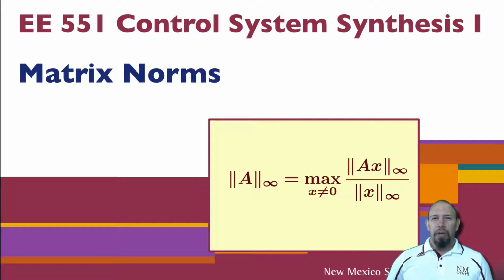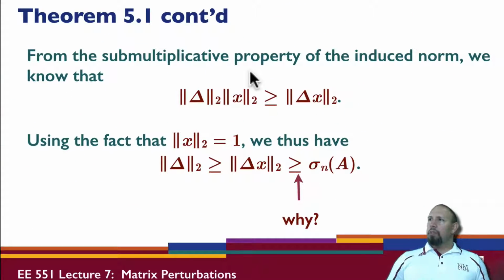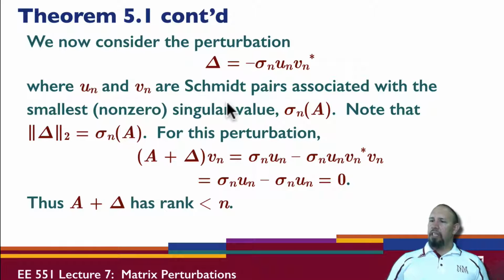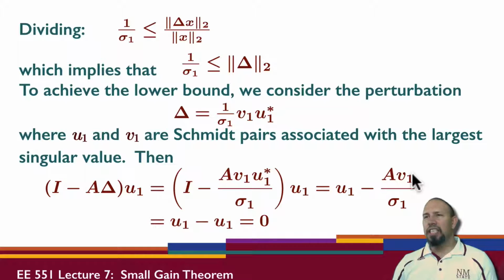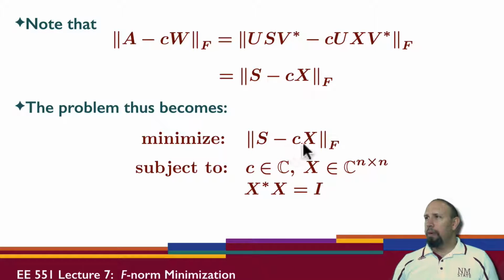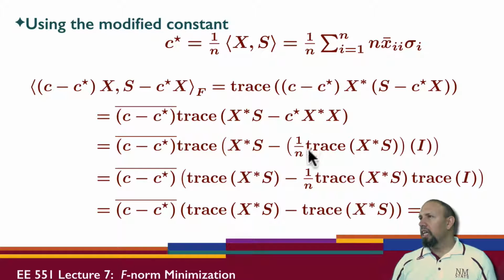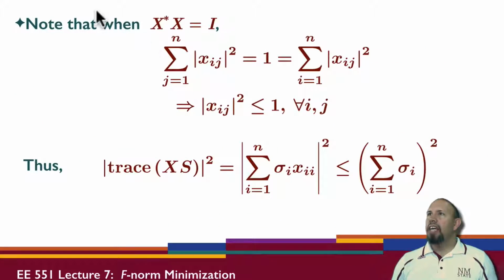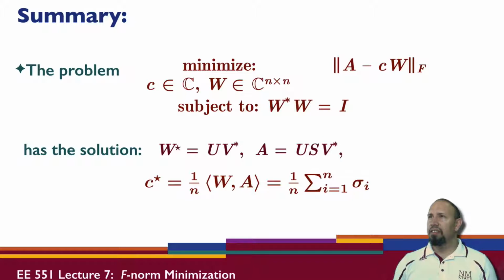L7F: Proofs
Proofs of the perturbation results, and the small gain theorem.